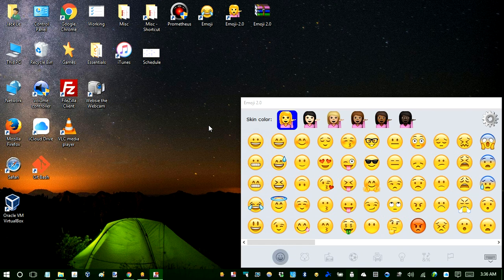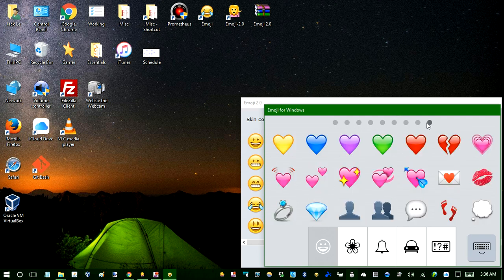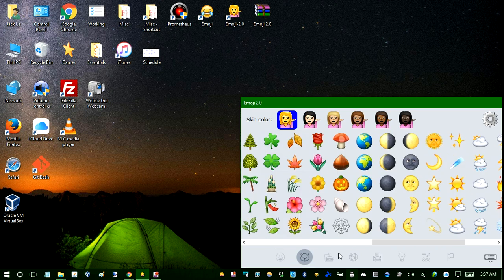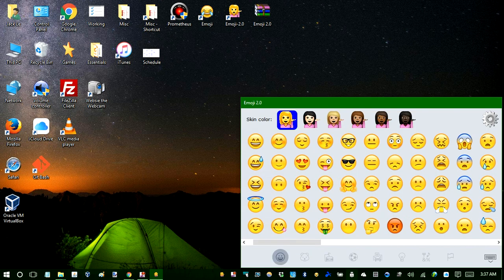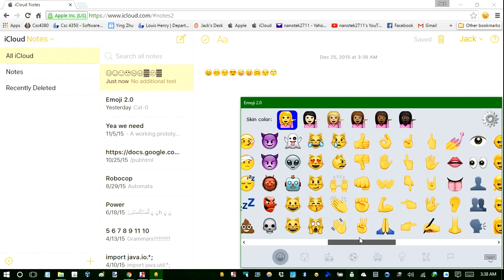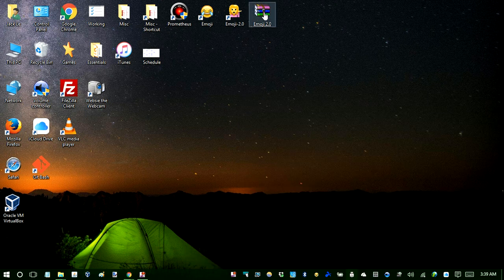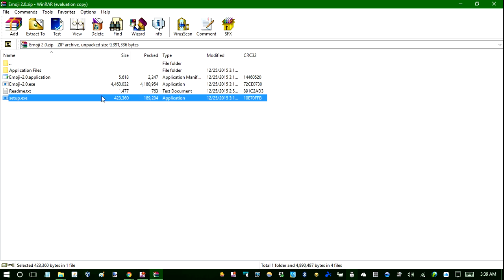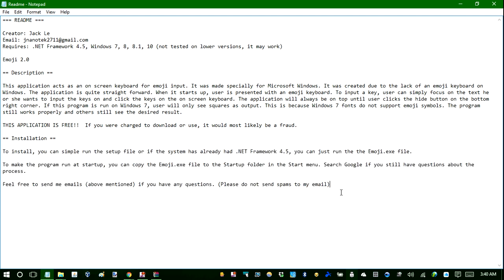Emoji 2.0 Keyboard for Windows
Upgraded version of the Emoji keyboard windows with all the new Emoji icons with different skin color options.

Note: Some icons may not show because they are still very new and exclusive to Apple Emoji font set. Other Apple users will still see them.

If you liked the app and would like for me to make more useful tools in the future, you can motivate me with a little donation (any amount is greatly appreciated)